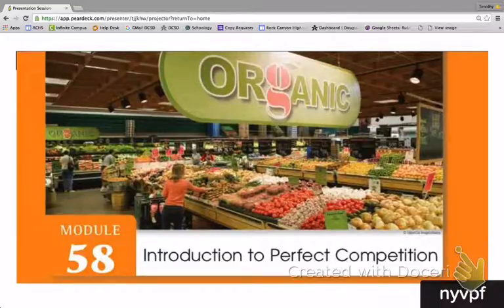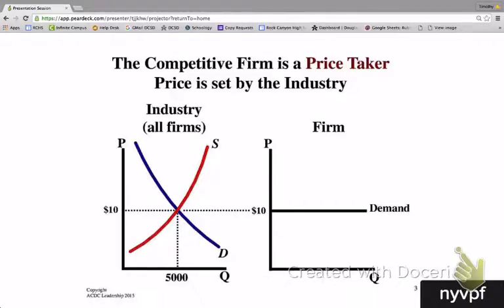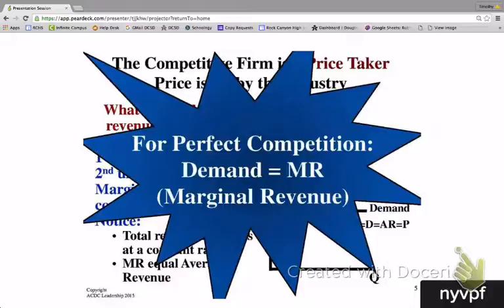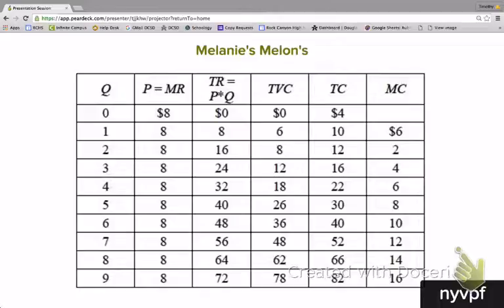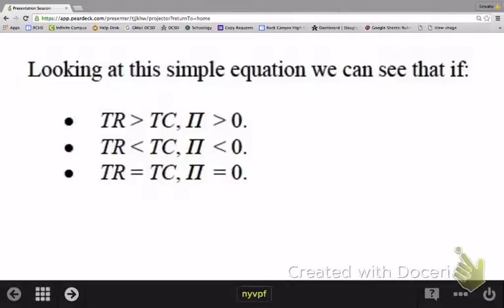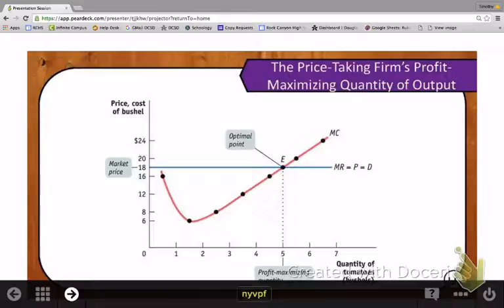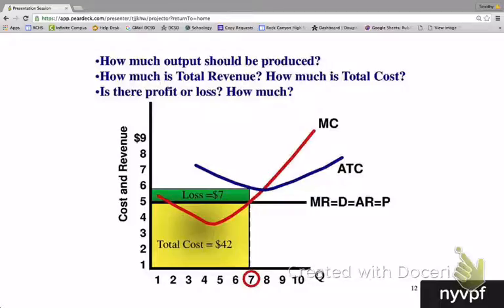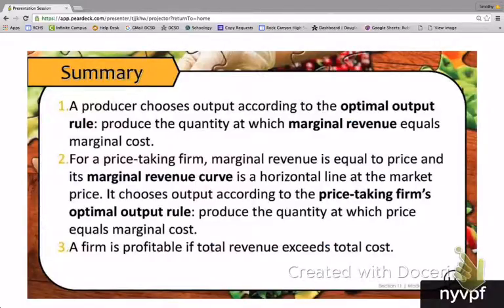Module 58 - Introduction to Perfect Competition